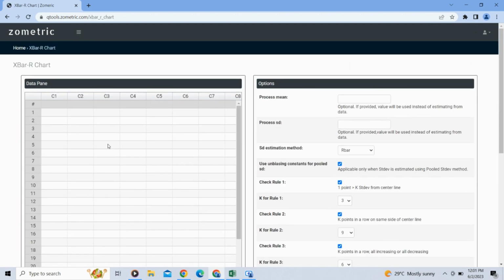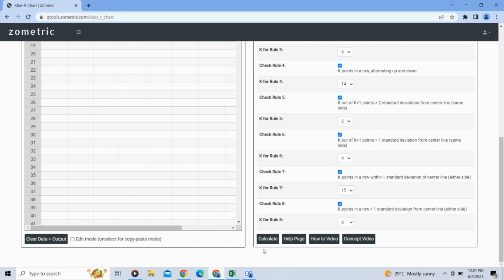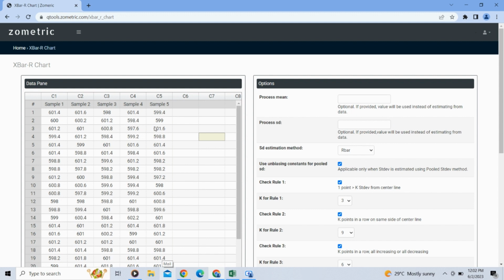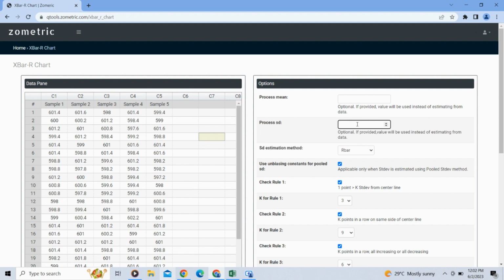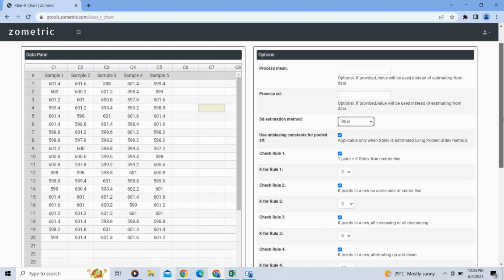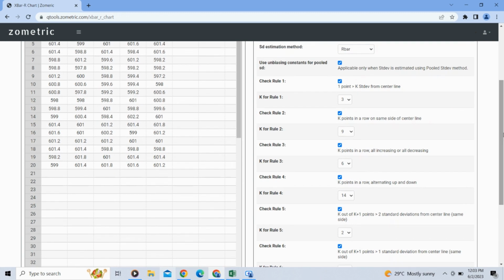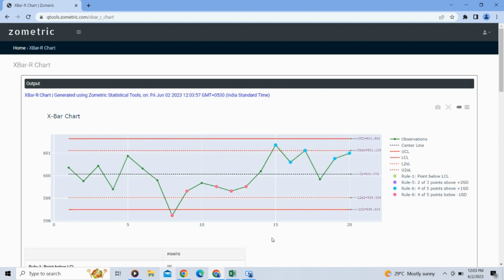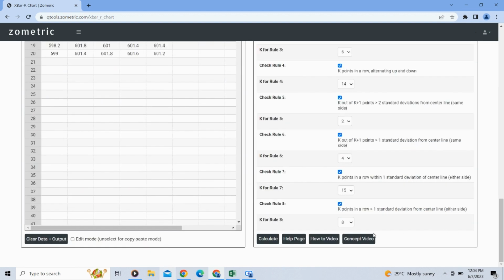How to perform X-Bar R Chart analysis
X-Bar R chart monitors and controls process variability, detecting mean and range changes. Learn more about how to perform X-Bar R chart analysis.